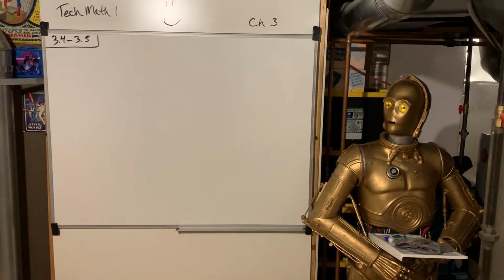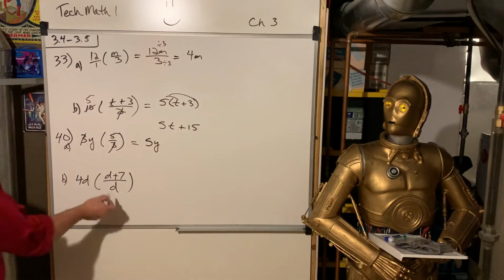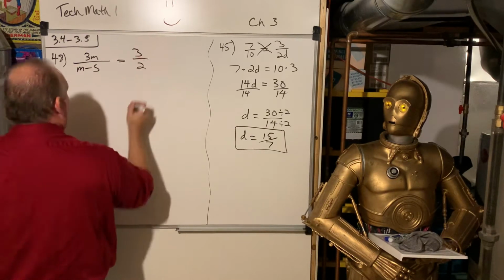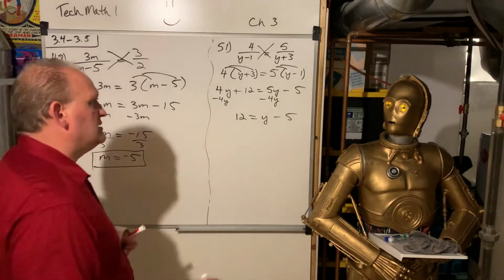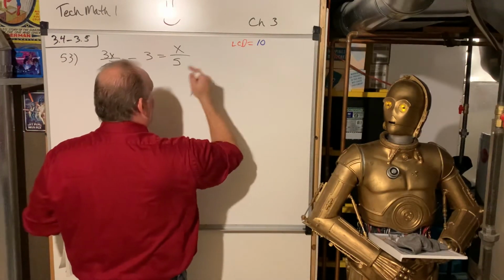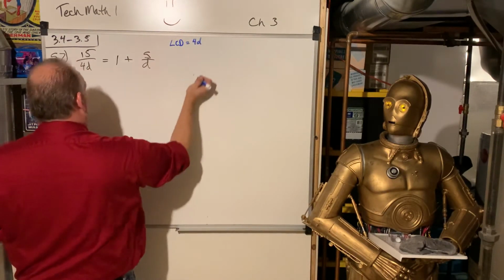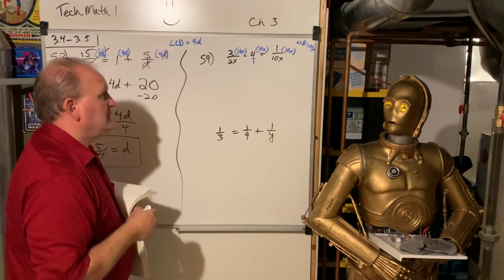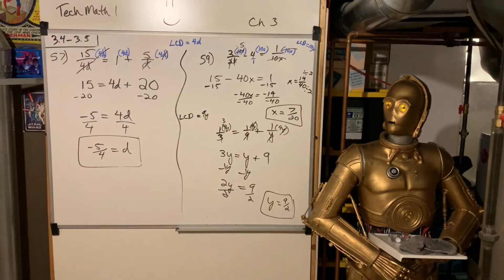Techmath1 notes 3.4-3.5